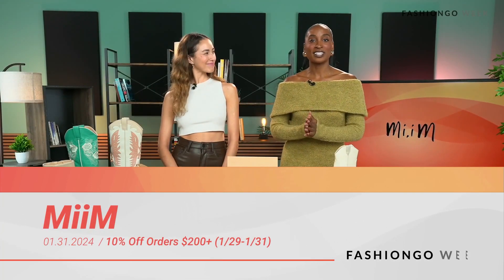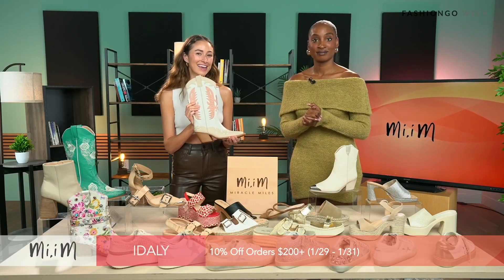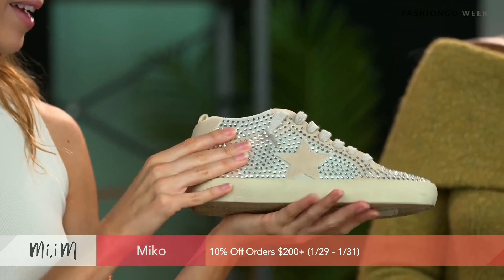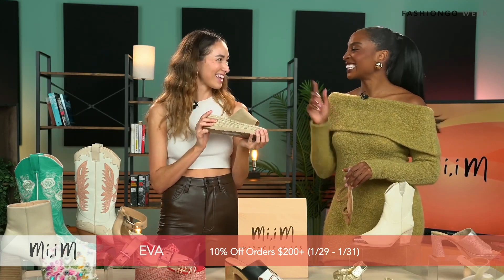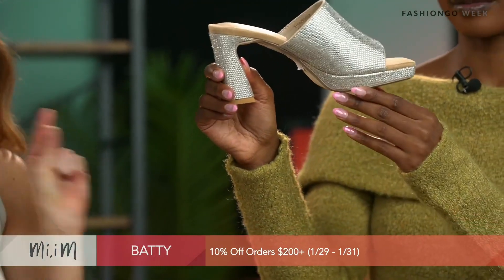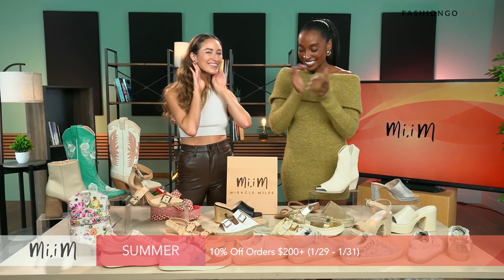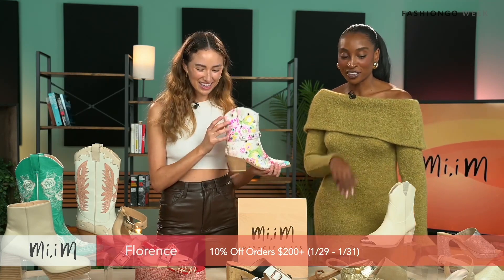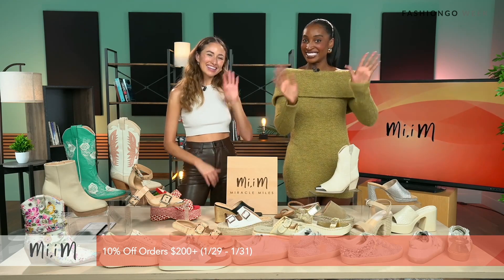MiiM - FG Week Spring/Summer 2024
Miracle Miles INC. was founded in 2014, having its wholesale brand Mi.iM. Our brand is catered to individuals with a bold, passionate, and creative-minded, who want to look like herself in their life, – We use the trendiest materials to bring you vibrant bold footwear.